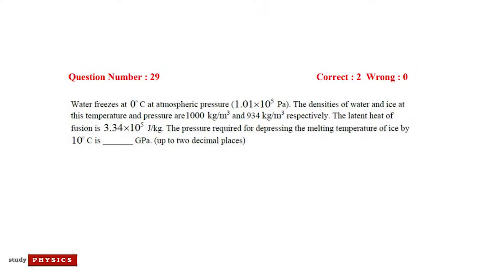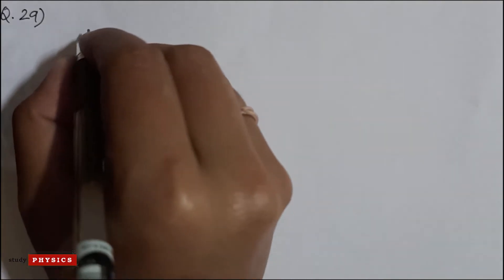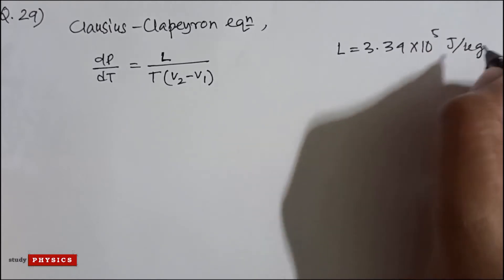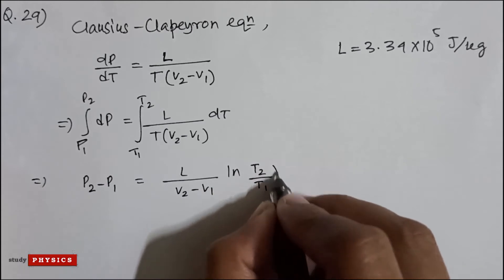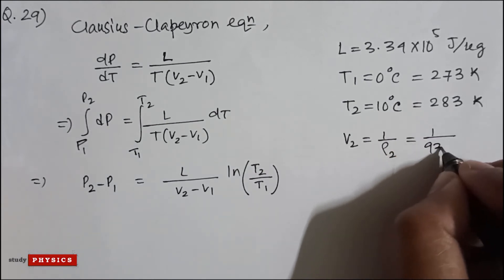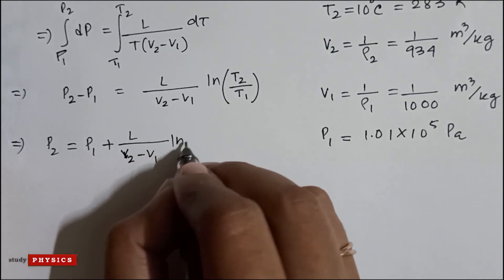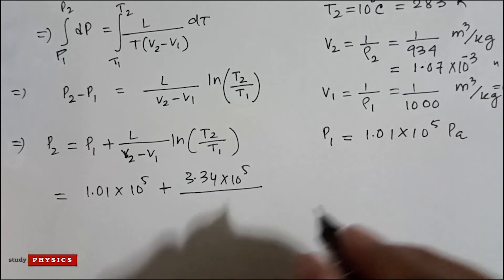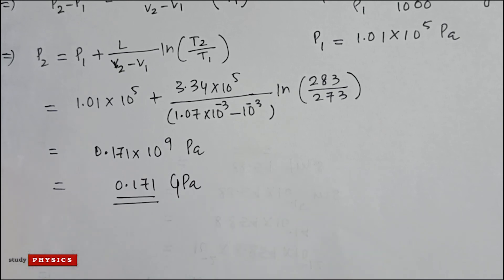GATE 2017 Questions 29| GATE PHYSICS SOLVED PAPERS | PHYSICS Solution